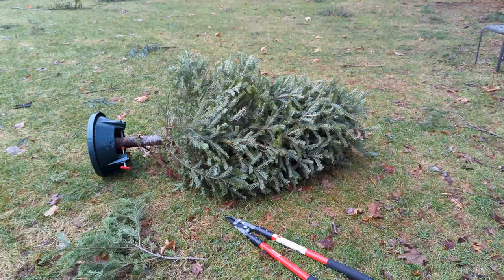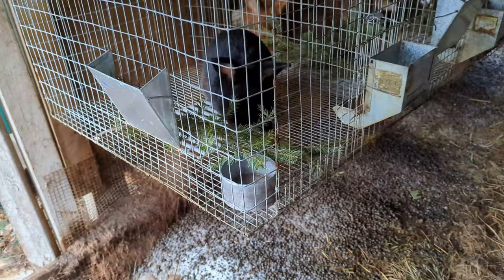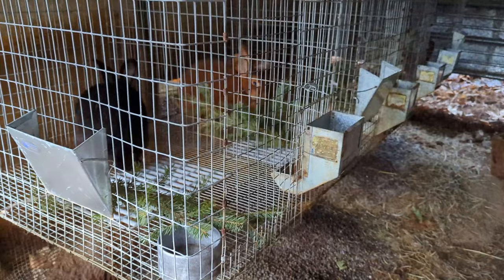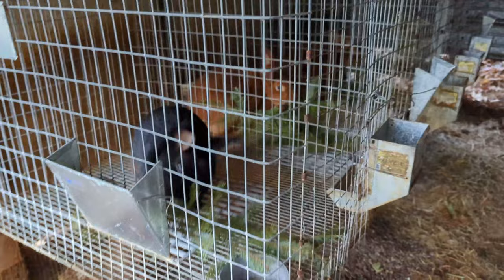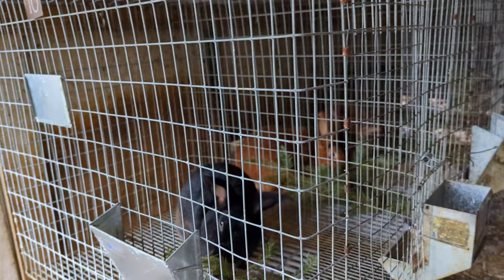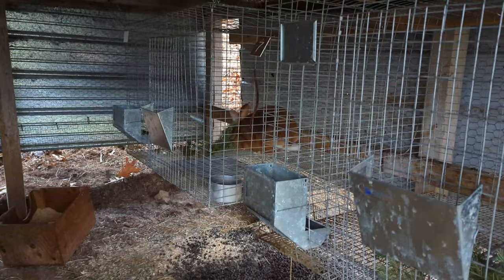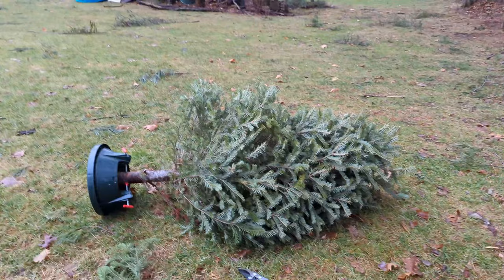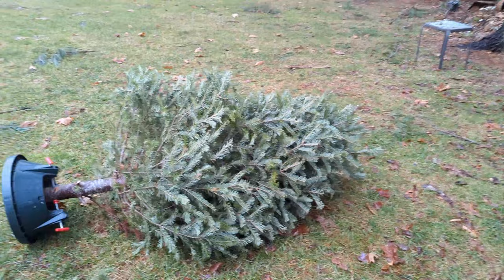Don't Throw Out Your Old Christmas Tree!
Never throw out your old Christmas trees! They are an excellent source of free meat rabbit food. In this video I cover how to feed old Christmas trees to meat rabbit, and a few things to keep in mind.